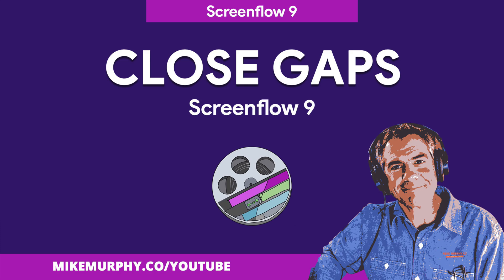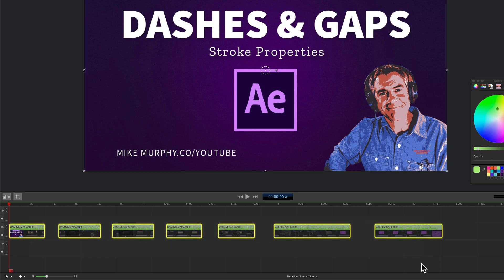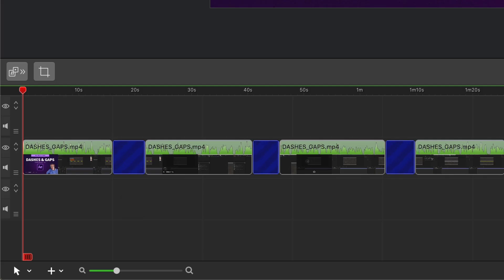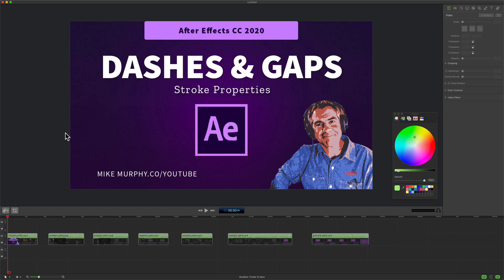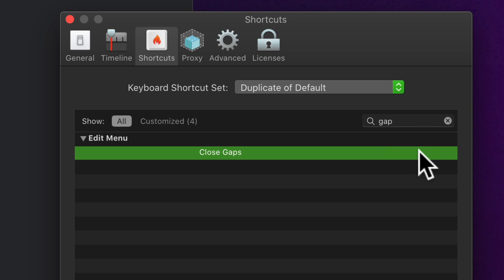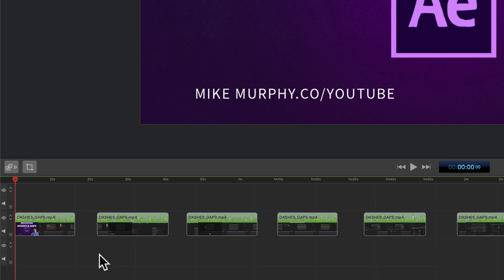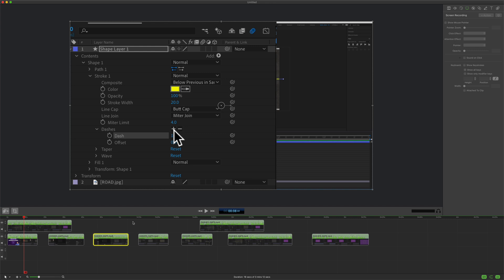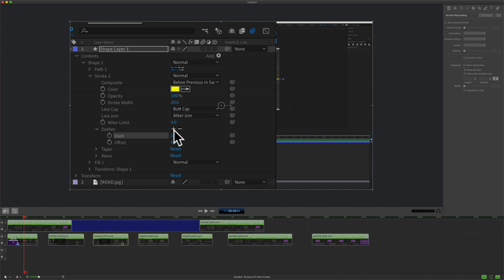Screenflow 9: How To Close Gaps Between Clips on Timeline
Screenflow 9: Close Gaps

This tutorial will show you how to Close Gaps (spaces) between clips on the timeline in Screenflow 9

Note: There are multiple ways to close the gaps or spaces between clips and adding them all to your video editing toolbox will only help speed up your workflow

How To Close Gaps in Screenflow 9:
1. Click between clips (the gaps) until you see blue diagonal lines
2. Hold the Shift Key or Command Key to select multiple gaps
3. Right-click (Ctrl + Click) and select Close Gaps or,
4. Go to Edit Menu & Select Close Gaps

How To Make a Keyboard Shortcut for Close Gaps:
1. Go to Screenflow Menu
2. Select Preferences
3. Click on Shortcuts
4. Click on Search Bar and type ‘Gap’
5. Click in the green box to the right and add a keyboard shortcut
6. I use Option + G for Close Gaps